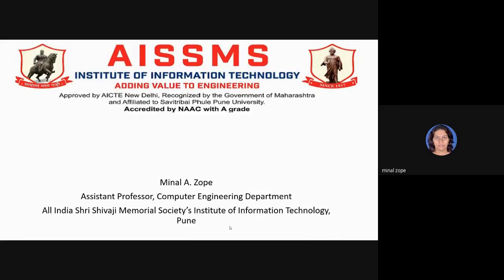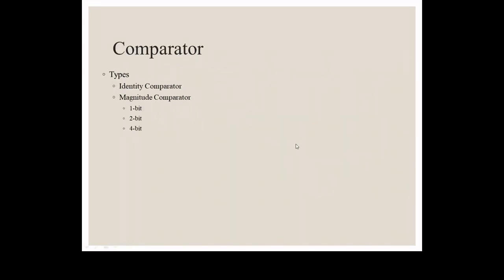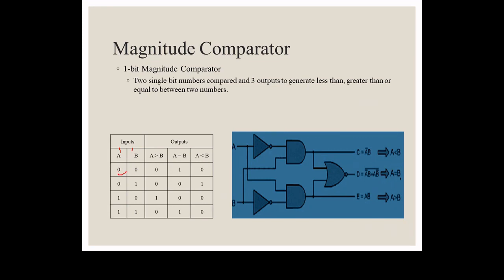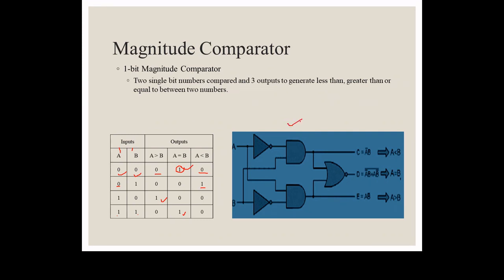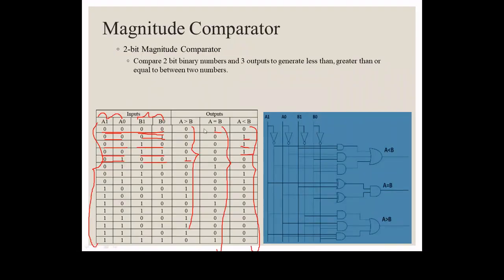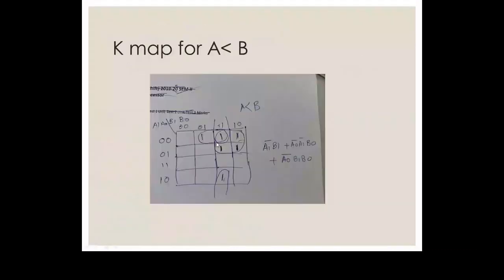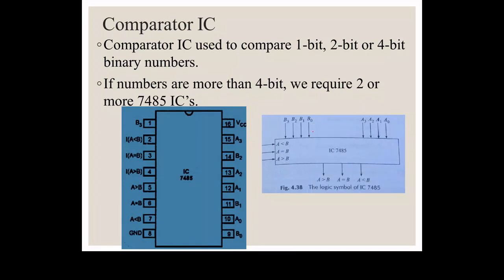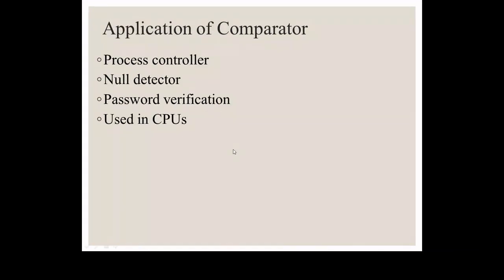Combinational Logic Circuit Comparator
Faculty: Minal Zope
Sub:DELD
Class:SE Computer